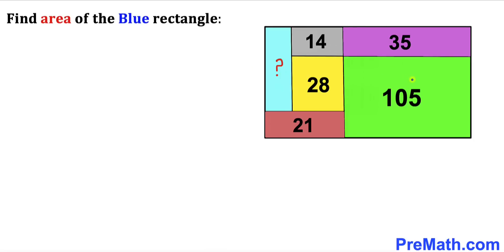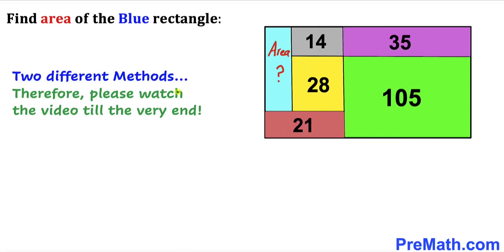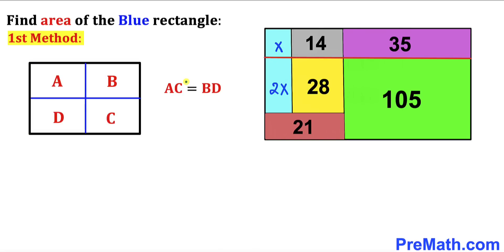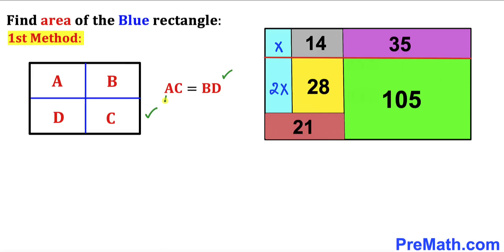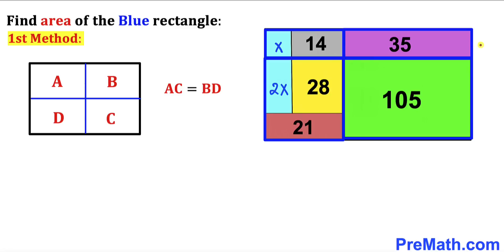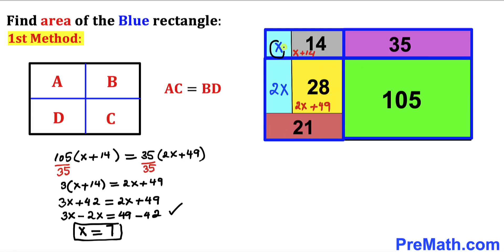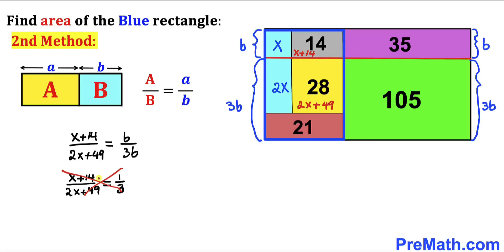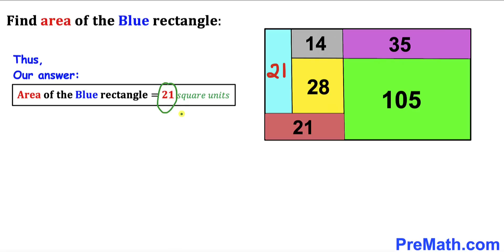Can you solve the Logic Puzzle? | Calculate the Blue Rectangle area | (Two Methods)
Learn how to find the area of the blue rectangle. Important Geometry and algebra skills are also explained. Step-by-step tutorial by PreMath.com

blackpenredpen
math olympics
olympiad exam
math olympiada
British Math Olympiad
olympics math
olympics mathematics
Number Theory
mathcounts
math at work
Pre Math
Olympiad Mathematics
Olympiad Question
Find Area of the Blue Shaded Rectangle
Geometry
Geometry math
Geometry skills
Right triangles
imo
Competitive Exams
Competitive Exam
Quadrilateral
Rectangle
Rectangle
Length
Width
Area of the rectangle
coolmath
my maths
mathpapa
mymaths
cymath
sumdog
multiplication
ixl math
deltamath
reflex math
math genie
math way